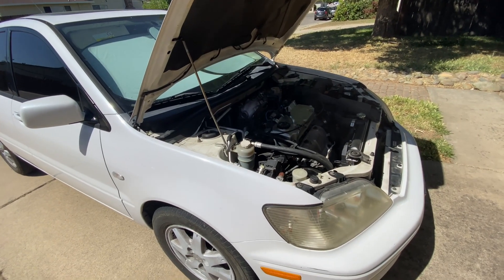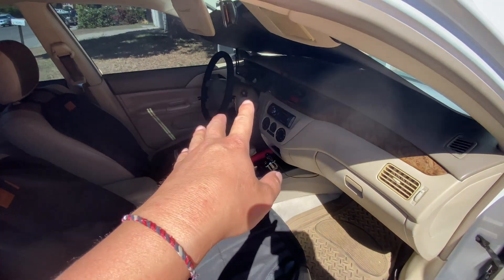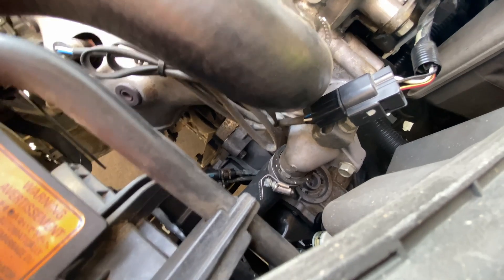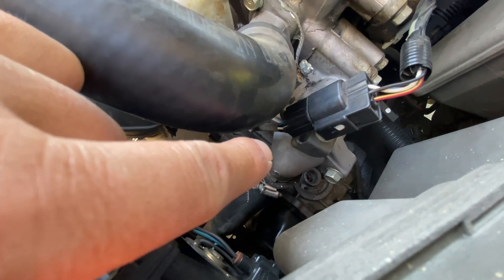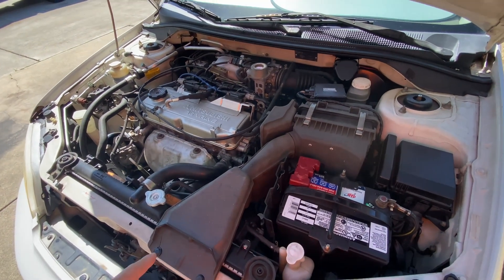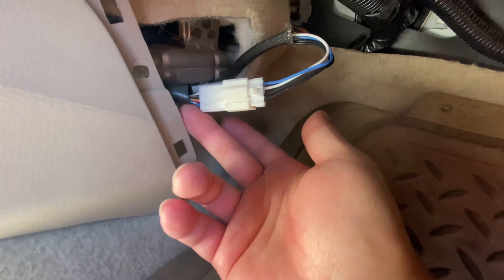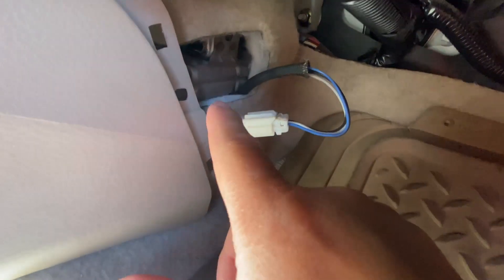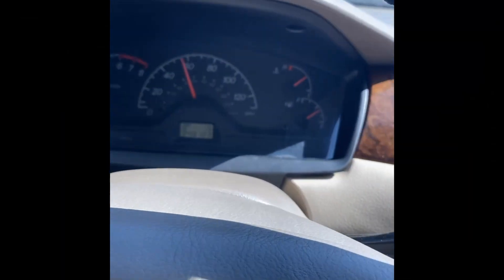Dreadful P0141 Code 2002 Mitsubishi Lancer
Hi there, this is the dreadful P0141 code I been dealing with on this car for the past month. I clean my EGR, clean the air lines and even ended up replacing the EGR and one of the solenoid that the air hose connects into. I mean granted they needed cleaning and one of the hose was actually restricting air flow by being blocked up but did nothing for the P0141 code.  Upon buying a brand new Rear O2 sensor after already having bought a new one, I thought that would fix it. Long and behold, it did not. My brother and I got to talking and he said maybe its because I didn't buy OEM and thats why my code kept coming up since there are some cars out there really sensitive to certain aftermarket parts. I then decided to get a Denso O2 sensor (which should be the OEM manufacture for Mitsubishi) and still nothing happen.  There was a recall on the PCM computer getting reprogram according to Mitsubishi for this car model, Which I took care of and they reprogram it and still to no avail. My check engine light remain on and it finally decided to check my wires and research how to wires should be connected.  All to my research, no video or clear written parts were out there on the web and so I decided to post this video to help others out there.  I check for continuity and voltage on my multimeter with the wires and long and behold, found out that the wires for the O2 sensor were wire up wrong, or the pins were in the wrong port and upon switching them around. I was finally able to get my O2 working properly and check engine light finally gone. Hope this help others out there in the struggle too.